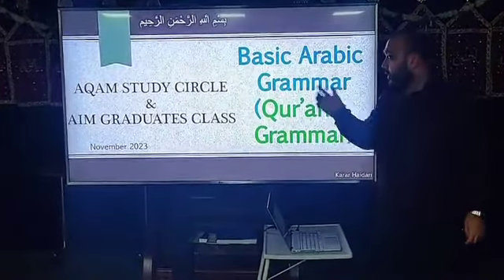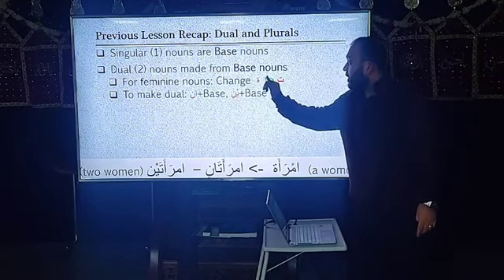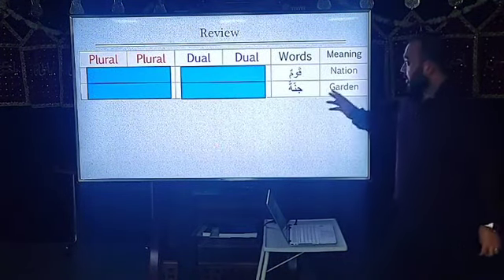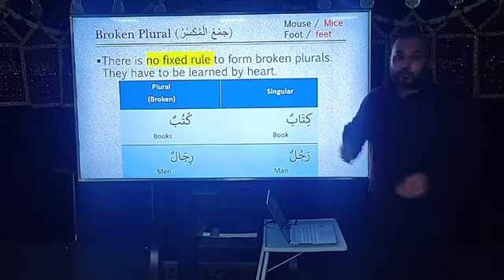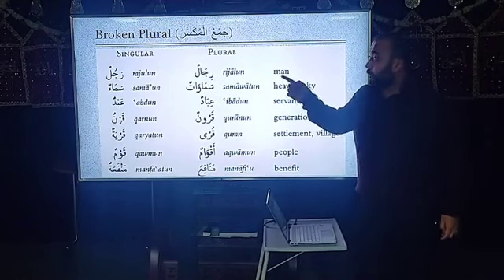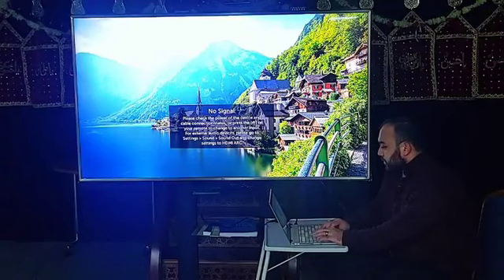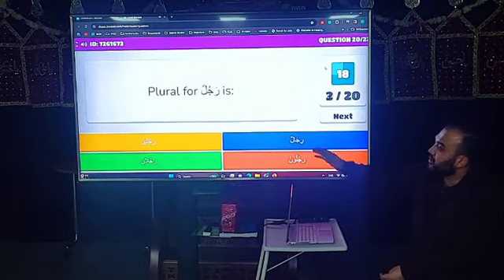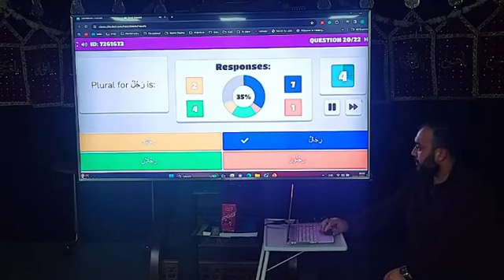Study Circle 6th Session -Basic/Qur'anic Grammar by Karar Haidari -Al Qaim Centre 16th November 2023